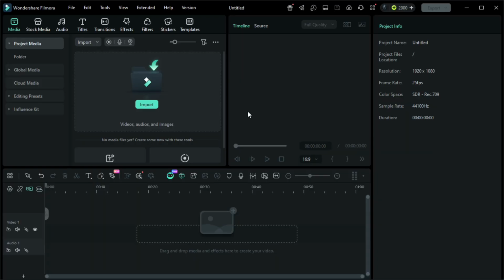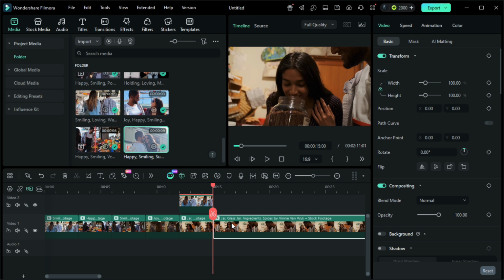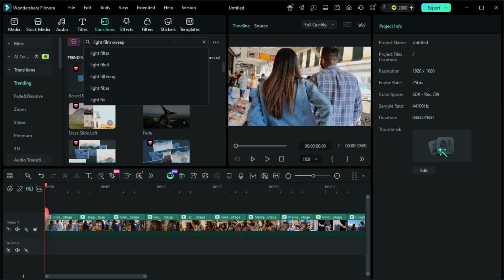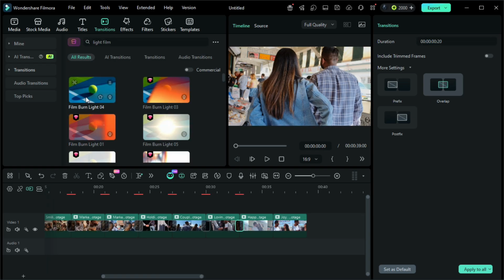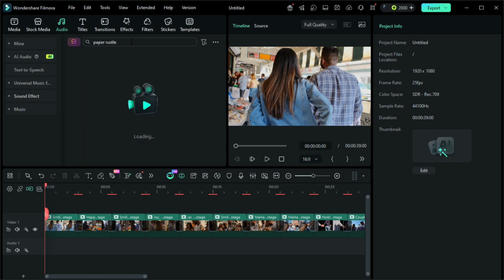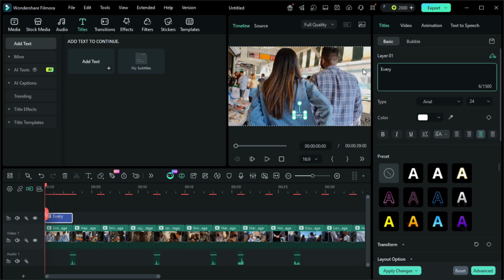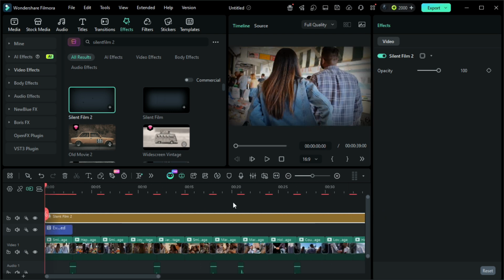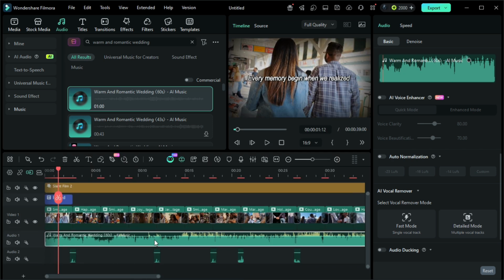Ordinary Moments into Cinematic with Filmora new Transitions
Learn how to convert ordinary Moments into cinematic with Filmora new Transitions.